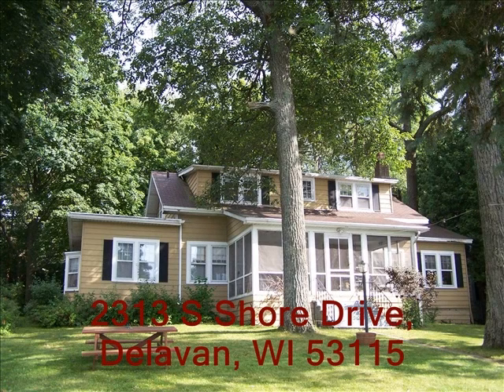Delavan Lake Property - 2313 South Shore Delavan, WI 53115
You can bring the whole family to this 5 bedroom 2.5 bath lakefront home with 75' of beautiful Delavan lake frontage. Nice level frontage to the lake and views worth a million. Whether you are sitting in front of the natural fireplace on a cold winter night or sitting in the screened-in porch enjoying the summer this home has it all. Anadditional lot across the street with a garage. Call today!